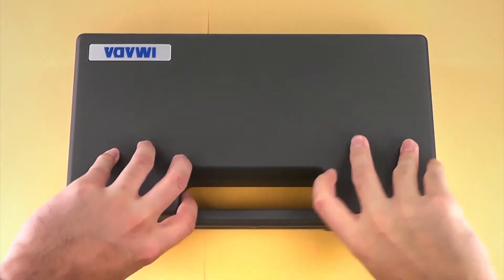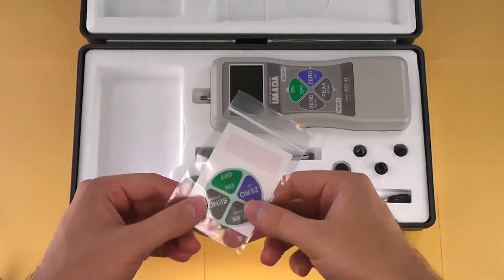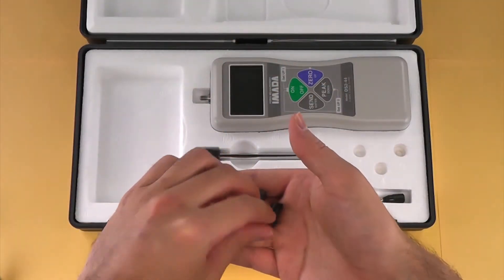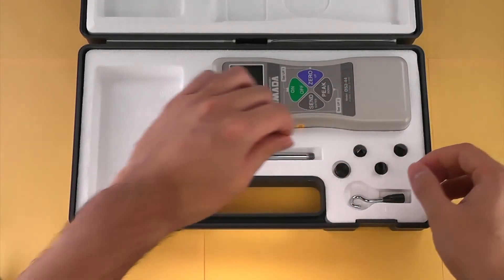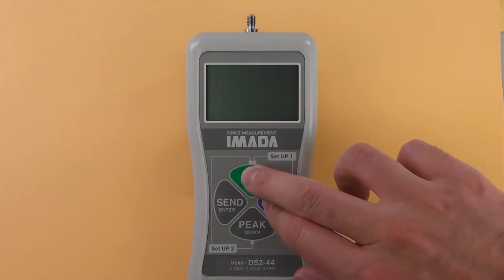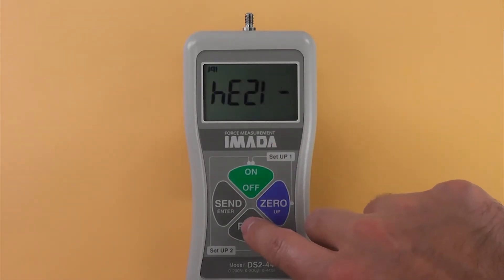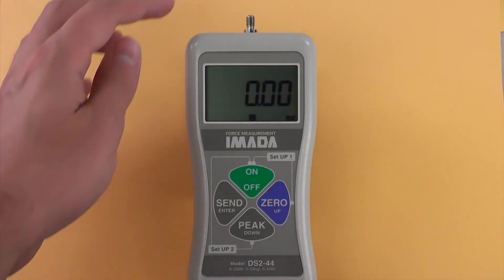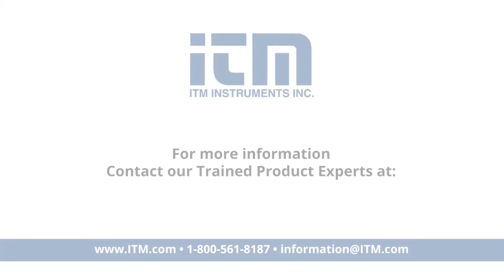Basic Operations on the Imada DS2 Force Gauge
Check out what you receive when you purchase this product! The unboxing of the video leads to an overview of the features and functions.